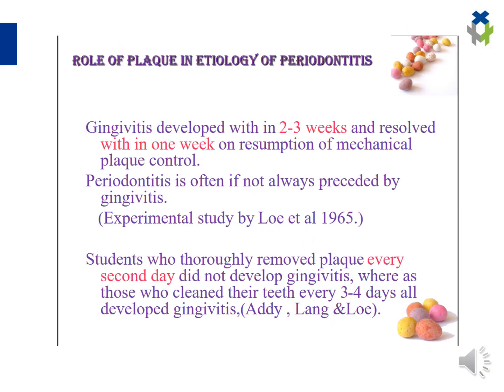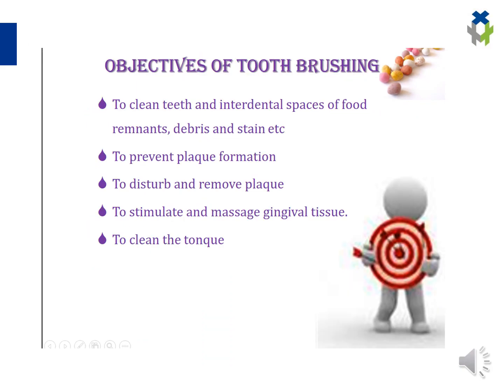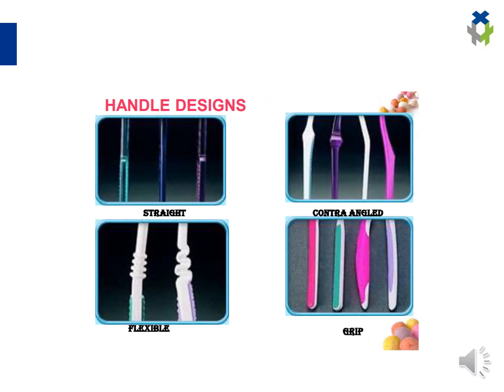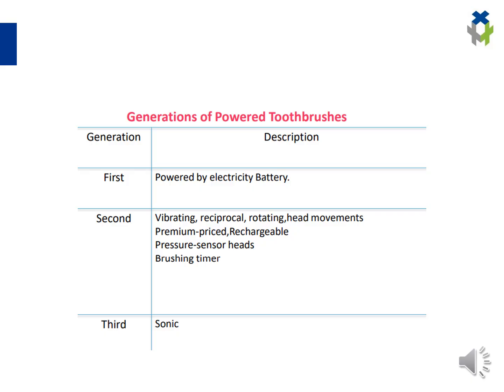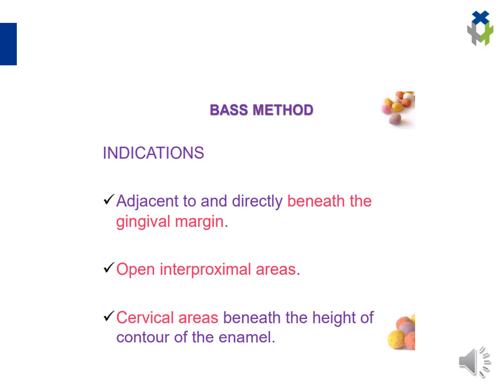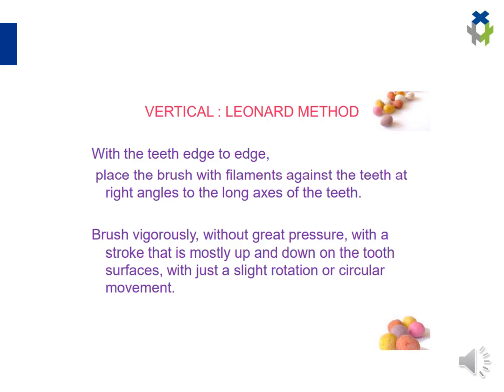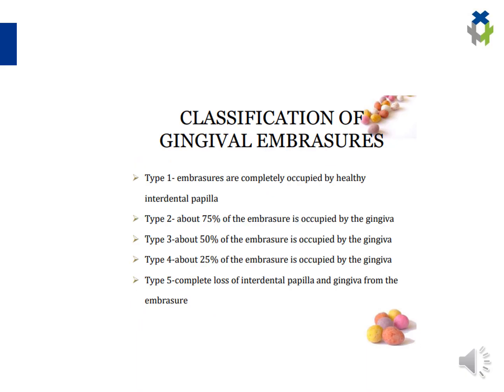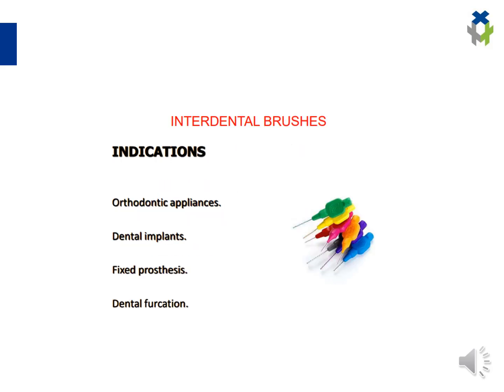MECHANICAL PLAQUE CONTROL